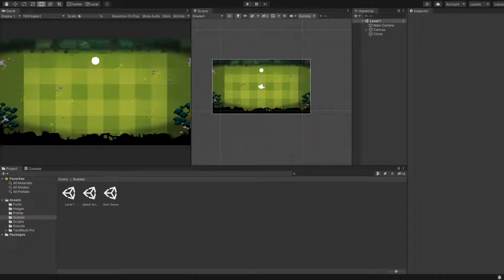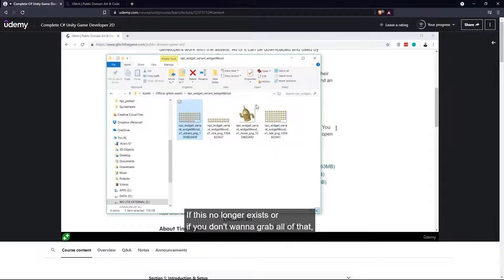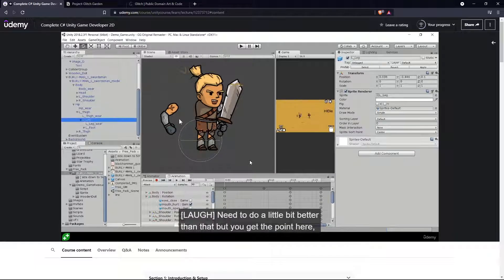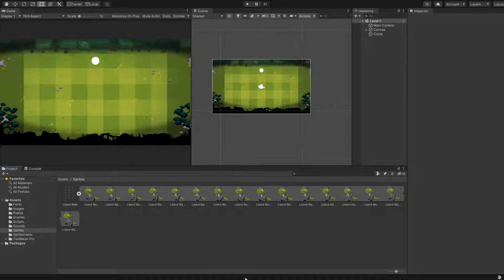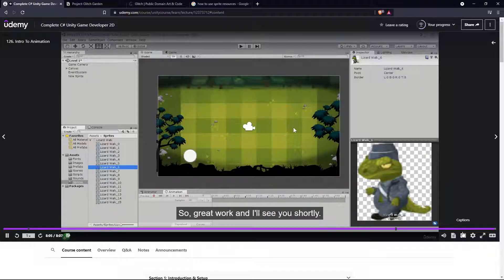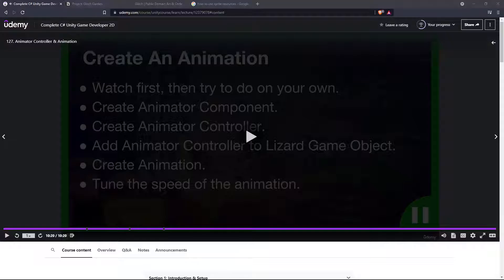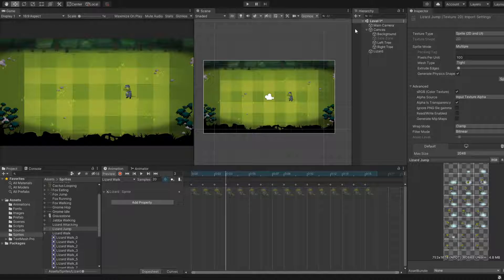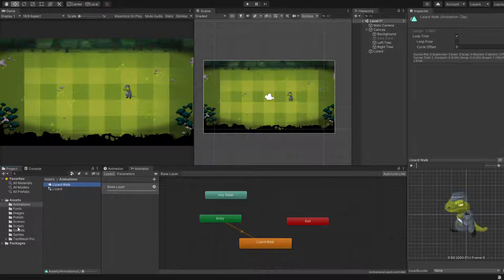Let's Learn Unity #90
Hello guys, so today we start diving deep into animations. Not going to lie, but this is one of the most anticipated lessons for me as game animations have always been a mystery with me.

We learn about two different types of 2D animations, spritesheets vs. bone-based animations. A spritesheet uses a spritesheet to play an animation whereas the bone-based animation is based on adjusting a single sprite's properties